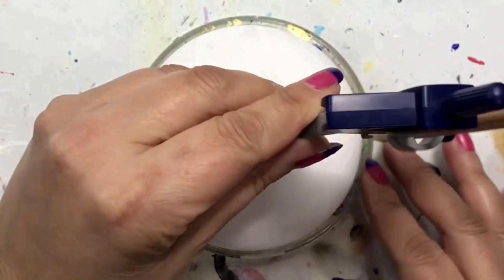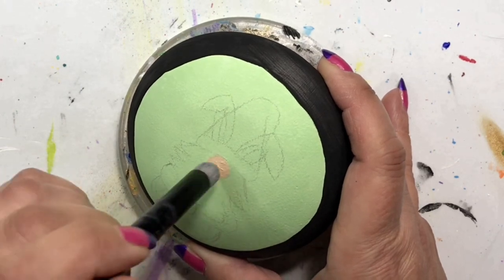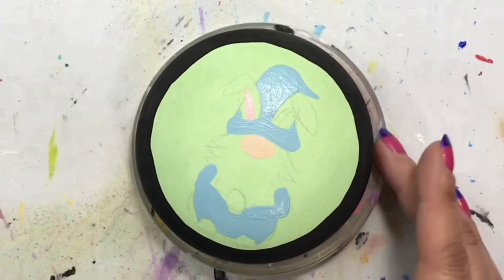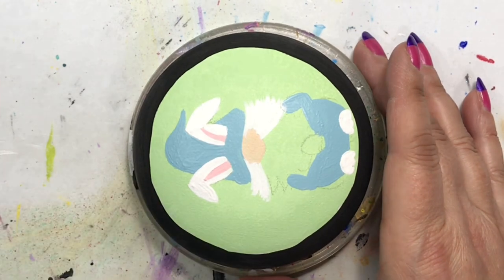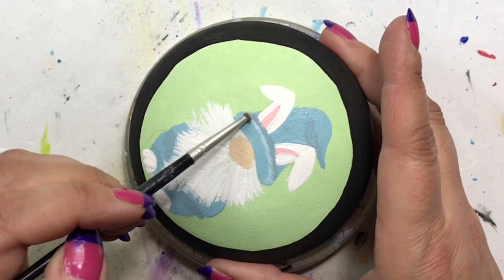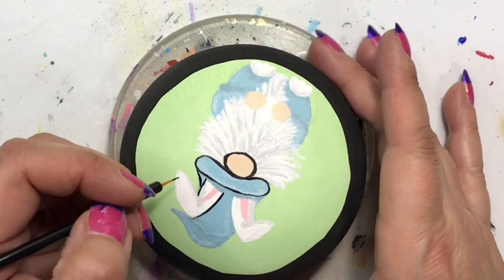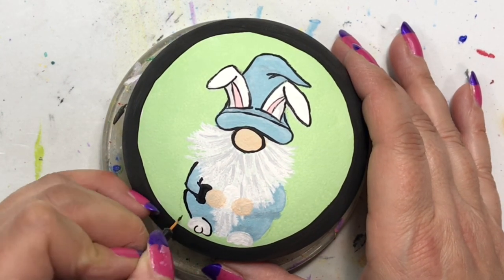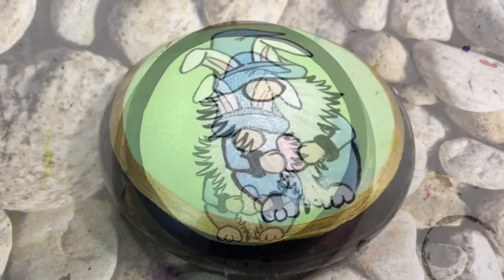Rock Painting Tutorial - Gnome Series - Easter Gnome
Welcome to Rock Painting Tutorials for Beginners Guide Channel - This easy rock painting idea is great for beginners!  I love painting rocks and have been painting for over 20+ years, and been creating tutorials for over 2 years!  I enjoy helping you get inspired with new, easy and fun painting ideas! Easter  Gnome

Paint colours I used in this tutorial are:

DecoArt - White, Black, Glorious Gold
FolkArt - Wicker White, Sparkle Varnish
Delta - Fleshtone, Hydrangea Pink, Salem Blue
Apple Barrel -
Americana -  Pistachio Mint
Craft Smart -

3.8 inches/9.6 cm wide
1.7 inches/3.3 cm tall

My favourite gnome beard so far is linked here!

Recycle those old brushes and give ’em life again!  Click this link for my tutorial on how!

Culinary Torch

40 pcs Finger Sponge Daubers

100 Pack Disposable Eyeliner Brushes